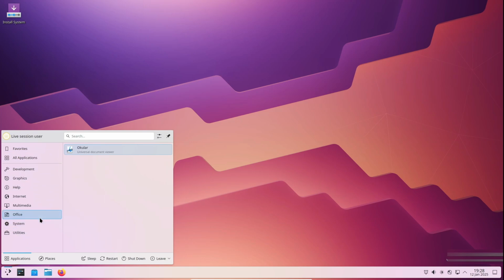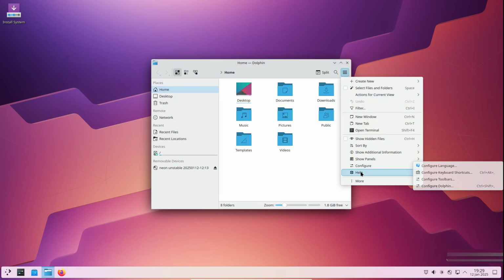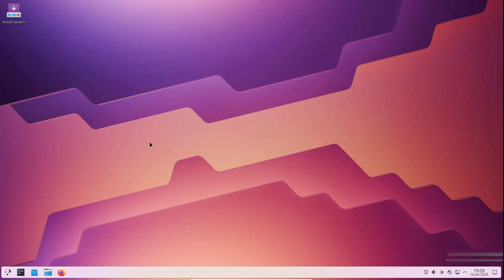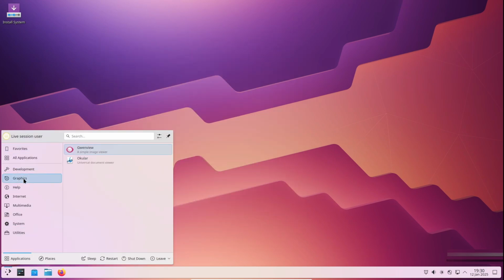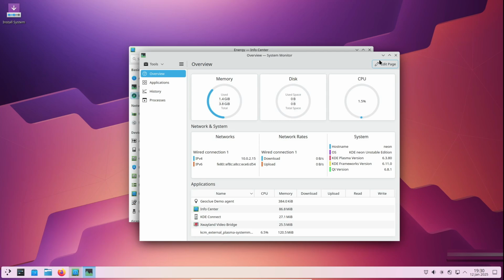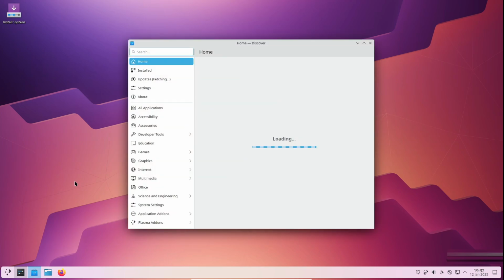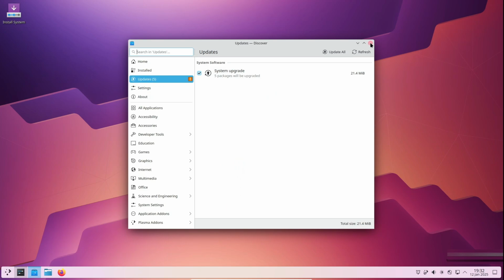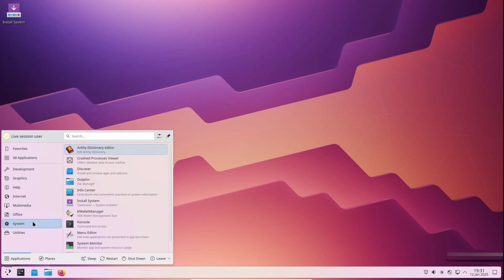KDE Plasma 6.3 Beta Released: New Features, Updates, and Improvements!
Explore the latest features in the KDE Plasma 6.3 Beta! This exciting release introduces options for screen color accuracy in KWin, better notifications for low-battery wireless headphones, revamped Graphics Tablet settings, improved fractional scaling, and much more. Discover updates to Plasma Discover, widget transparency, and virtual desktop management. With enhanced system tweaks and smarter notifications, KDE Plasma 6.3 is set to redefine your desktop experience. Watch now for a full breakdown of this major update before the final release on February 11, 2025!